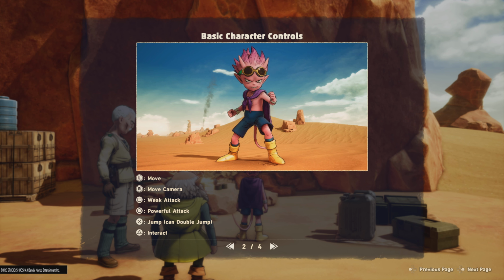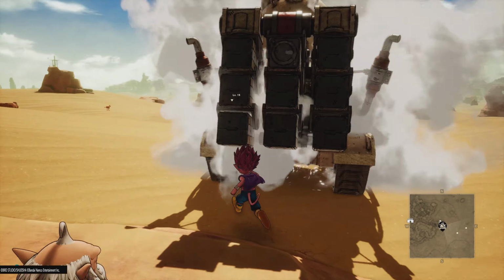Sand Land Demo - First Impression || Truly Sand Land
*Note: Please forgive my English, I hope y'all get what I'm saying in this video